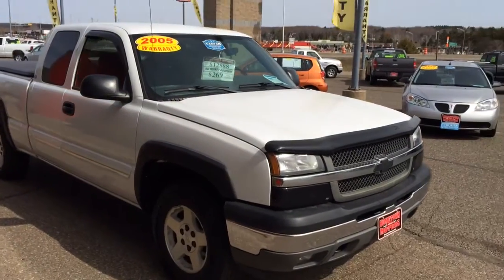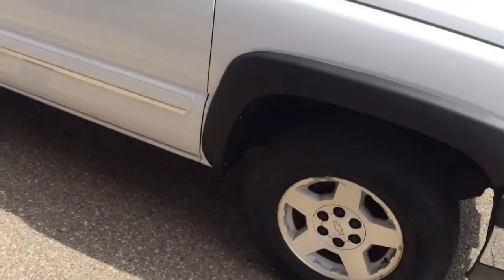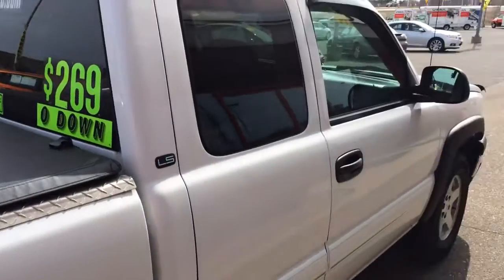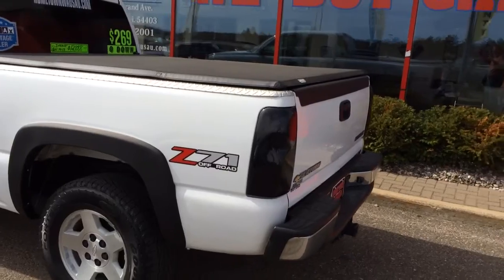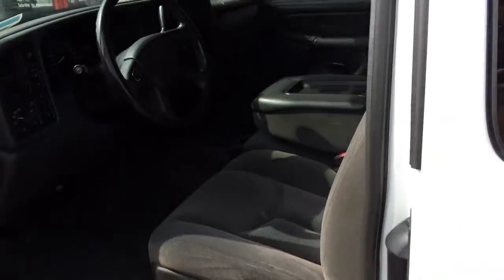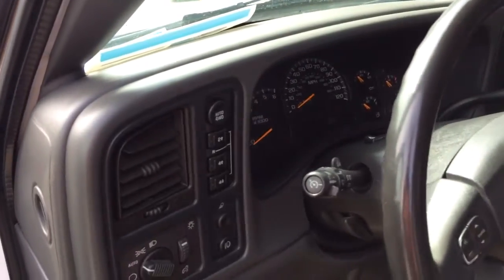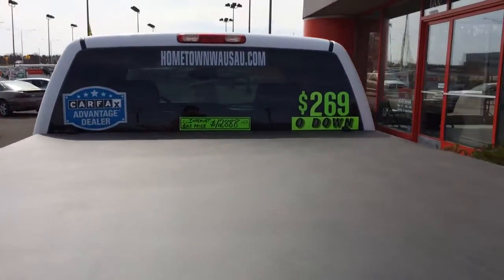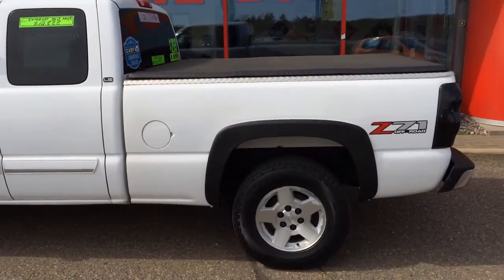2005 Chevrolet Silverado Ext Cab 4x4 Stock# 1886A